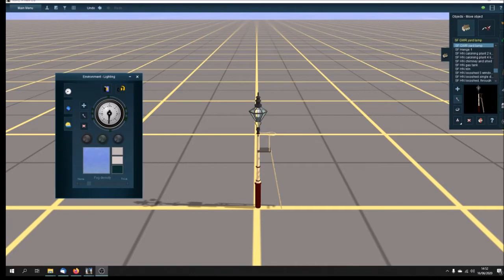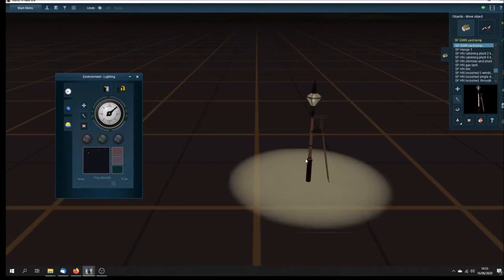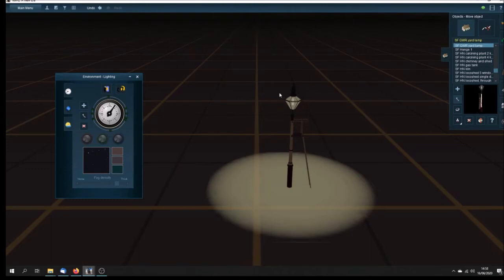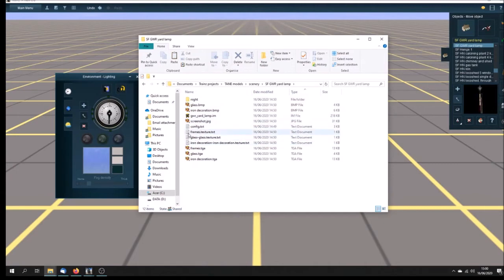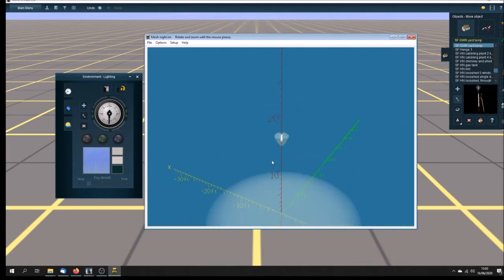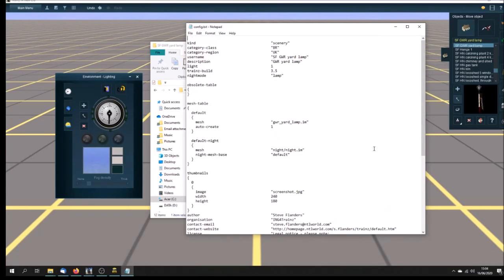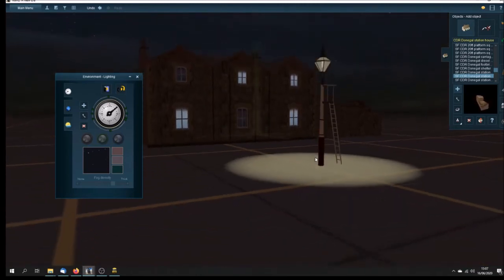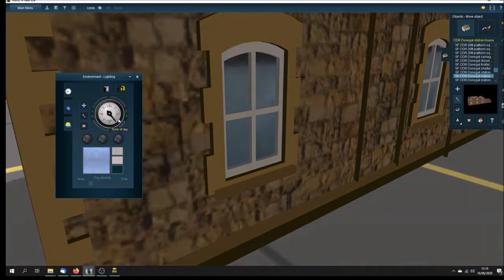Talking about getting nightmode into Trainz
An overview of getting nightmode into models in Trainz. Some of the essentials for getting aspects of your models to light up during night time.